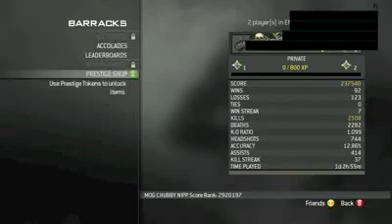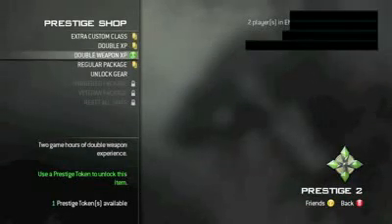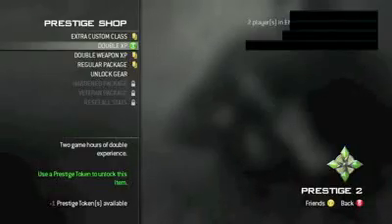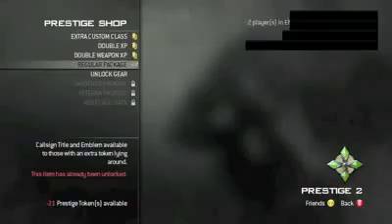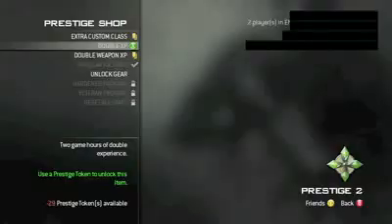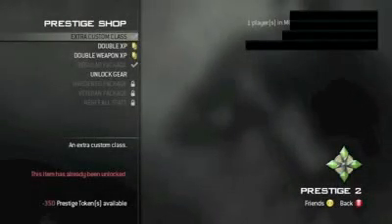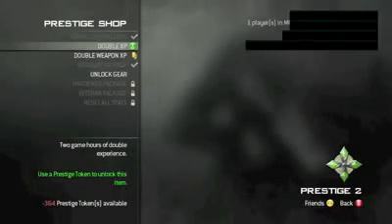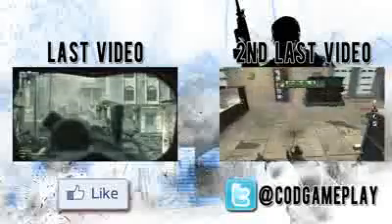MW3 Glitches NEW Unlimited Prestige Token Glitch Unlimited Double XP Tutorial